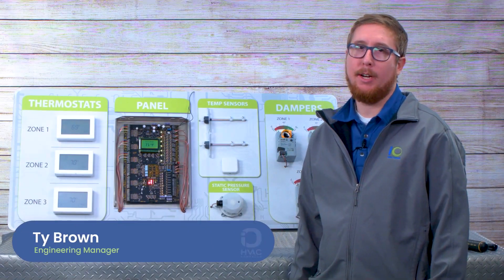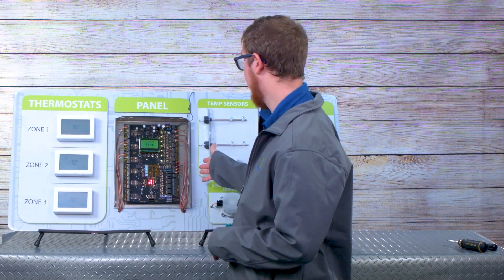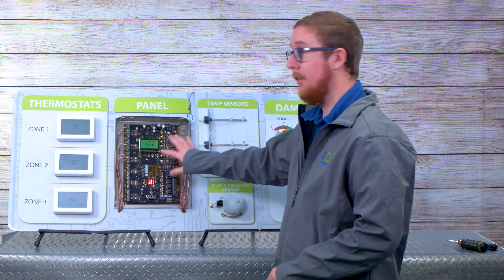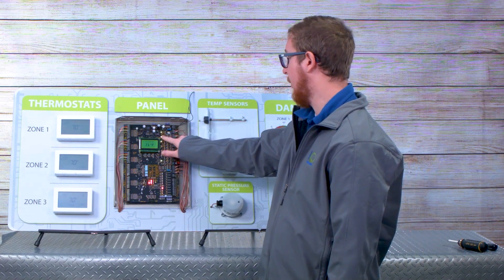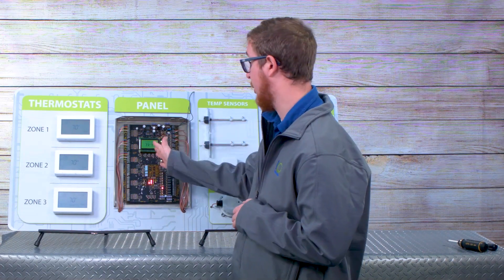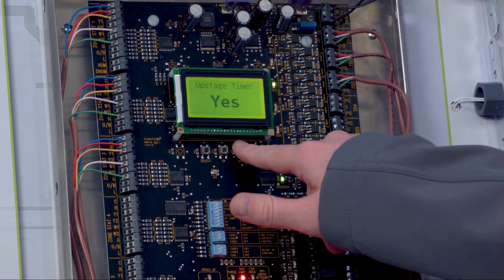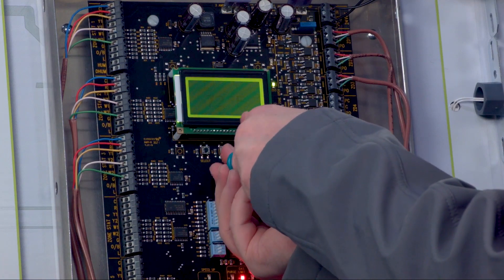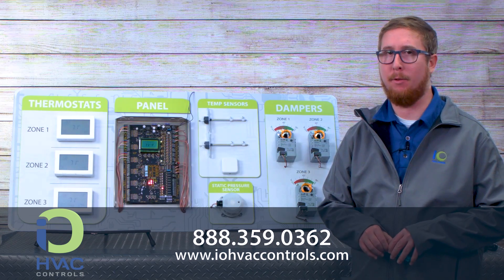ZP6 ESP Zone Board Explained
This video aims to explain the features and set up of the io-zp6-esp board.